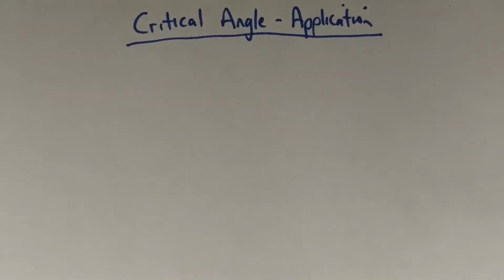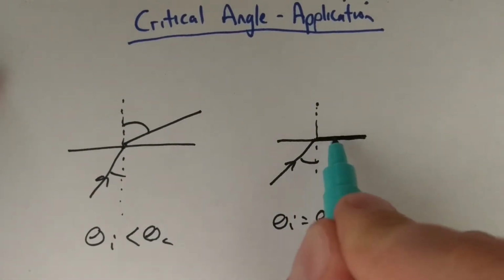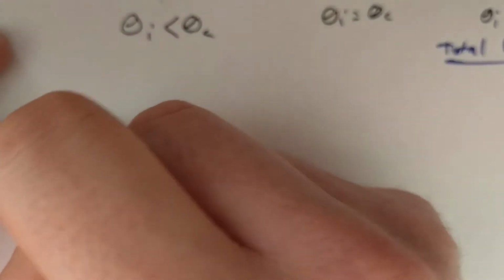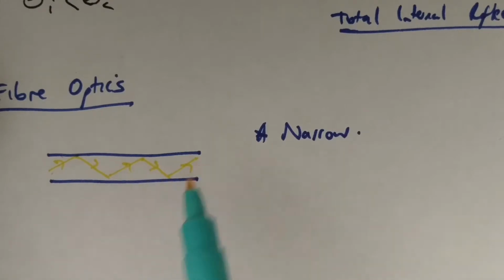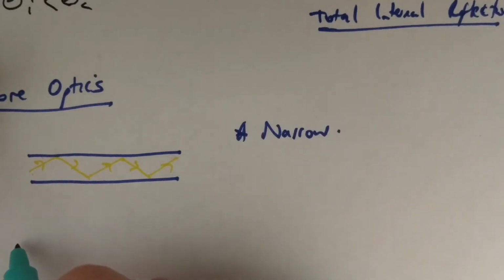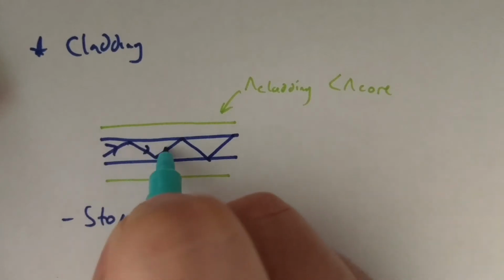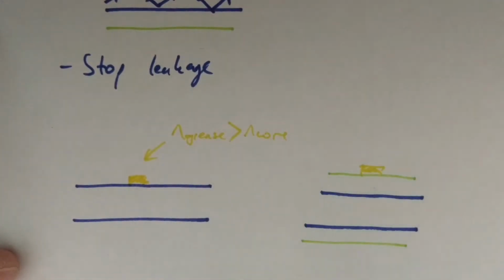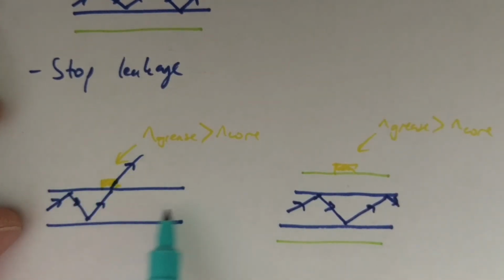A Level Physics - Waves - 6) Using Critical Angle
Summary notes and explanation of how the concept of critical angle is used